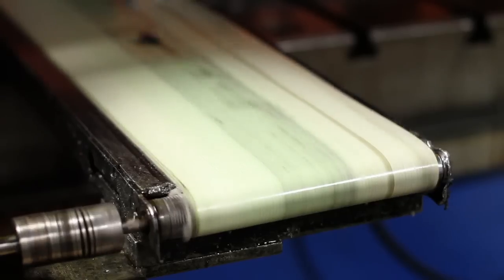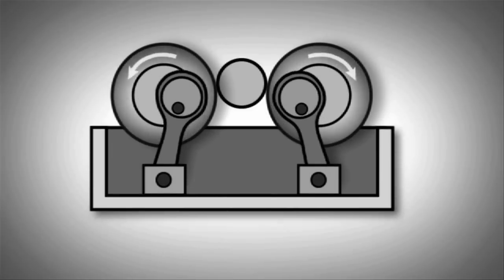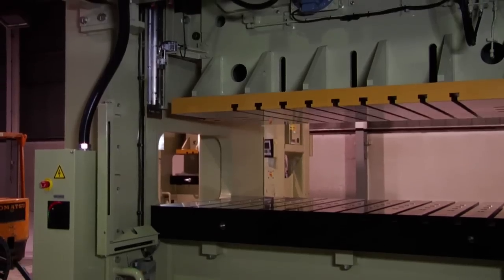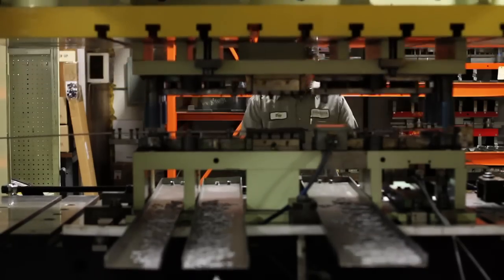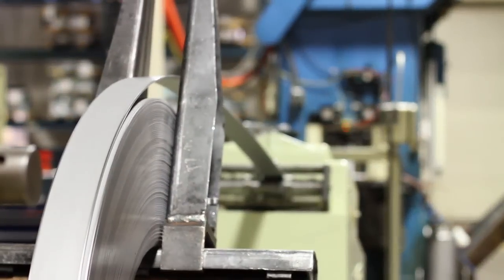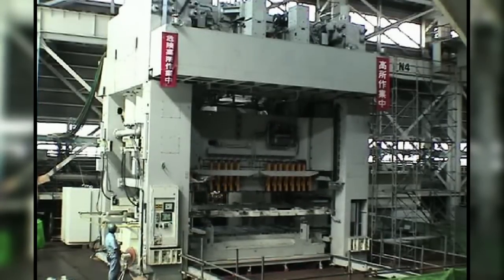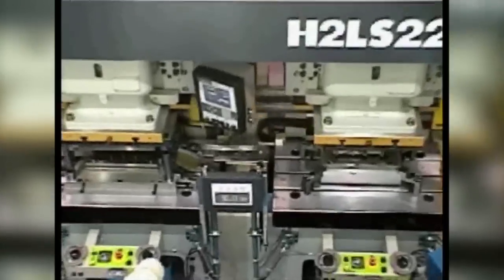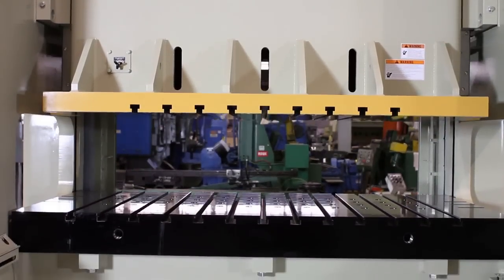Waukesha Metal Product's 330-Ton Komatsu Servo Press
Watch Waukesha Metal Product's 330-Ton Komatsu Servo Press featured on the ION Network's series "World's Greatest." The segment demonstrates the difference between Servo Press Technology and traditional metal stamping methods, as well as, emphasizing the benefits the Servo Press provides to metalformers and their customers.

Komatsu 2 FINAL CUT for sharing

Waukesha® Metal Products is a proud member of a number of national metal stamping, fabrication and manufacturing trade associations.

Our investment in servo press technology, combined with the latest formability analysis software, allow the team of engineers and toolmakers at Waukesha® Metal Products to be at the leading edge in both developing and executing complex metal forming operations.